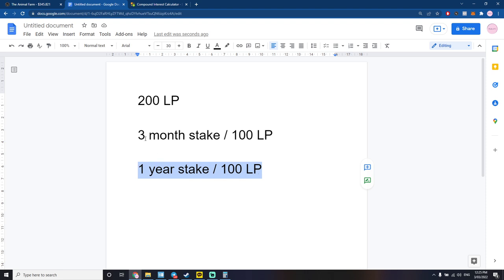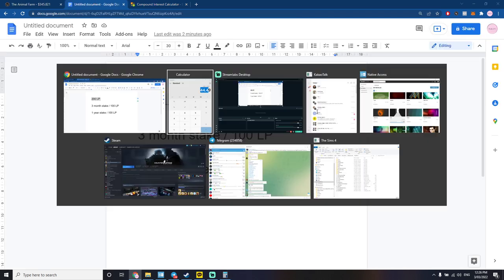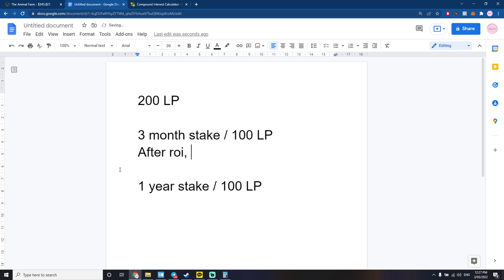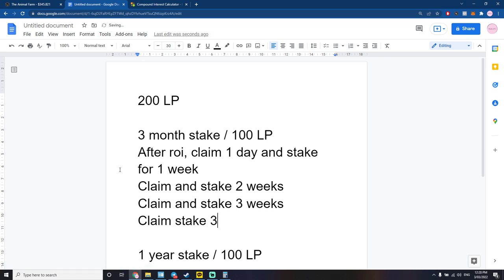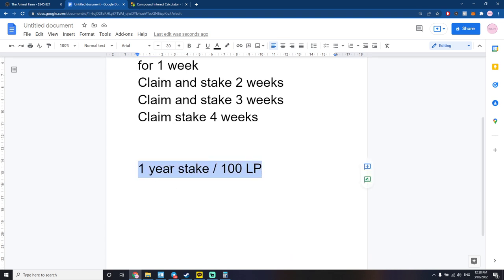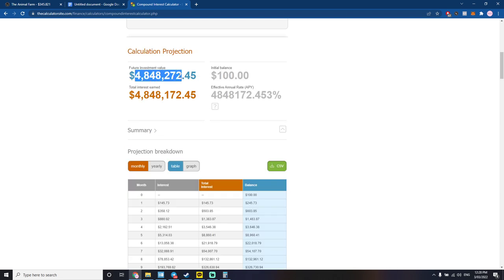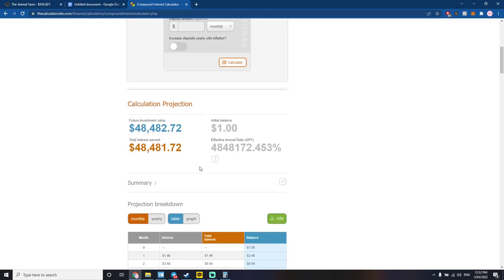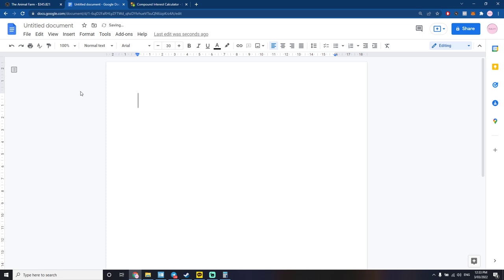Piggy Bank Strategy + AIRDROPS!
If you don't use my link... I still love you long time